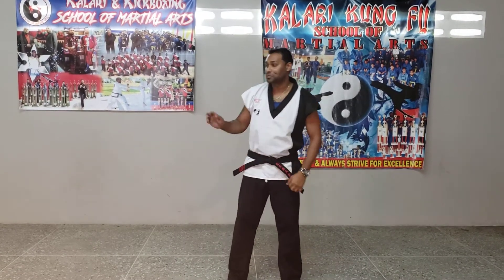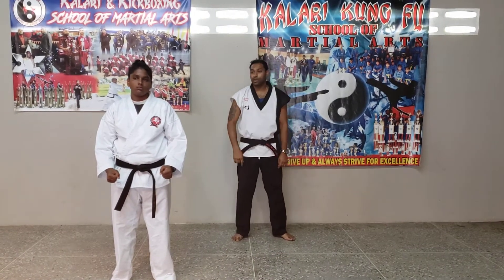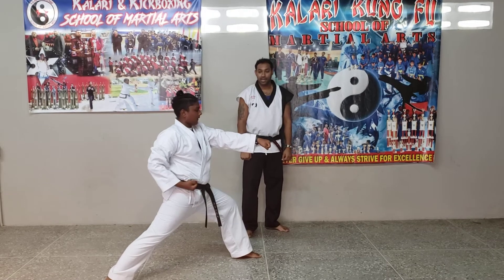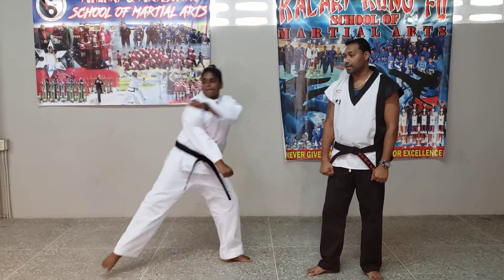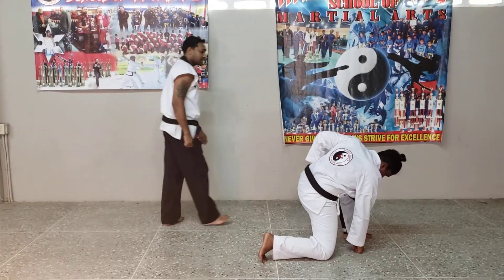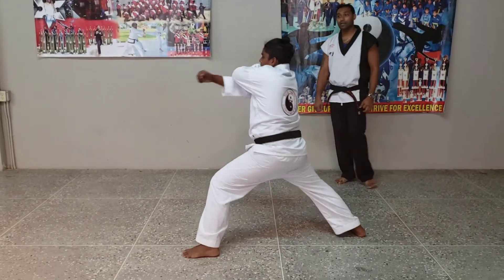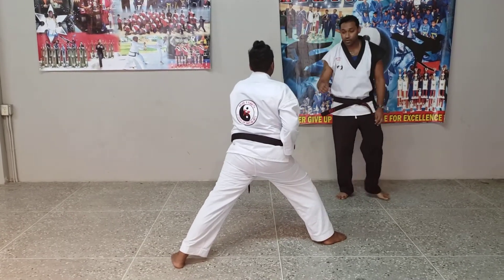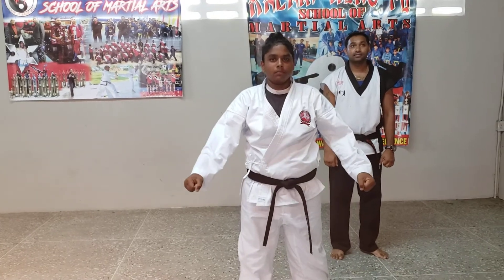FORM ONE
Kalari & Kickboxing School Of Martial Arts